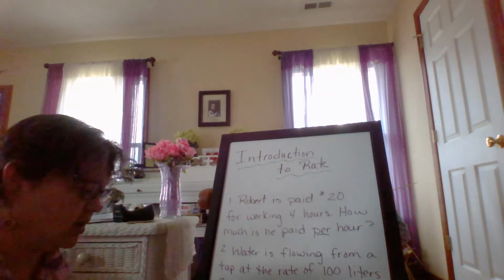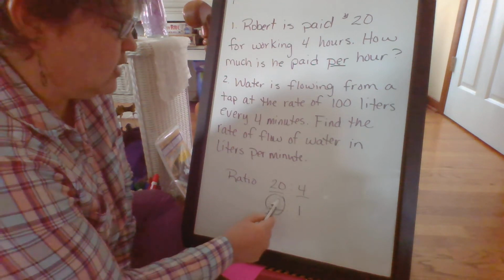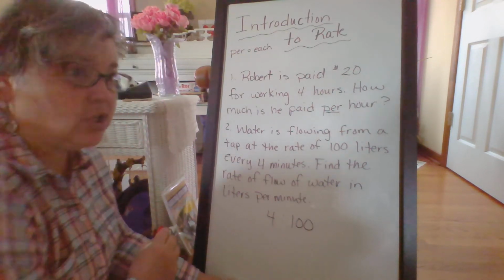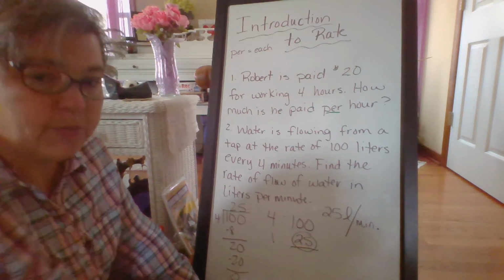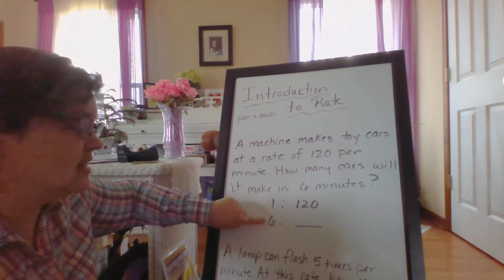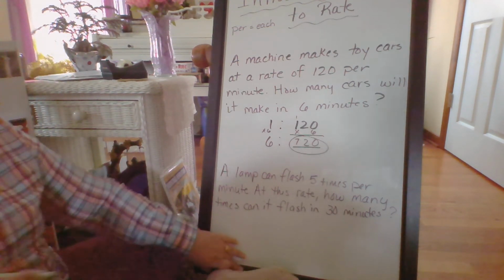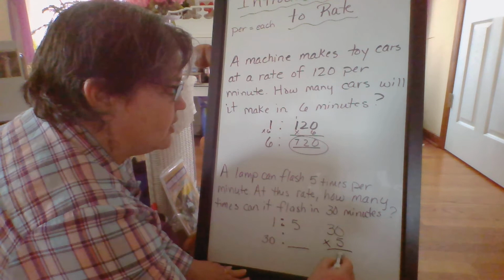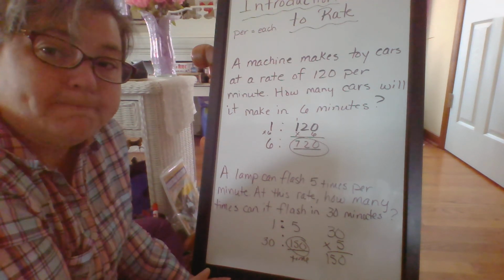LOWA Introduction to Rate Math Level 5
This video introduces how to figure rate per measurement .